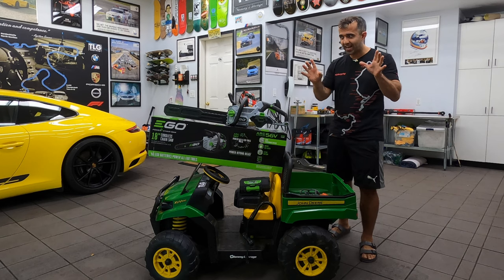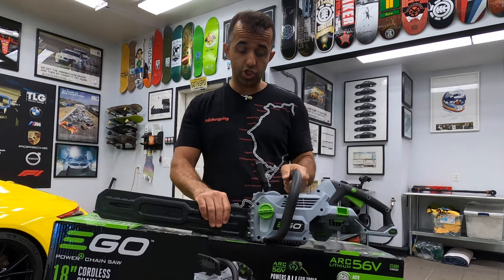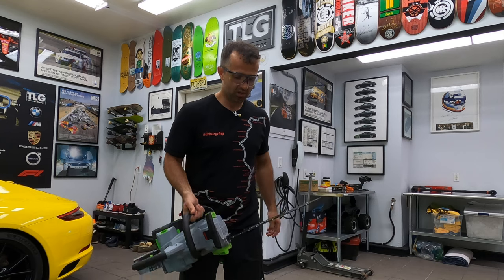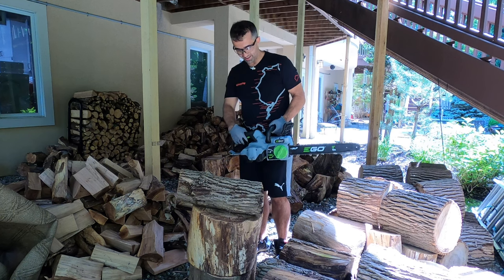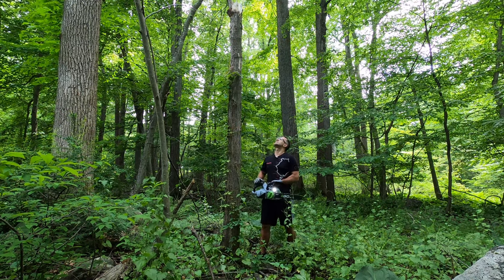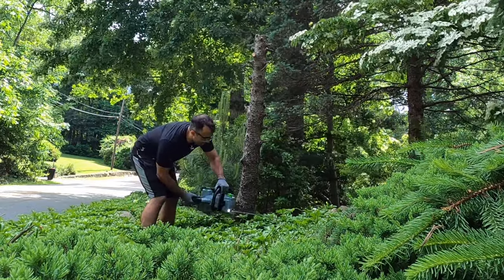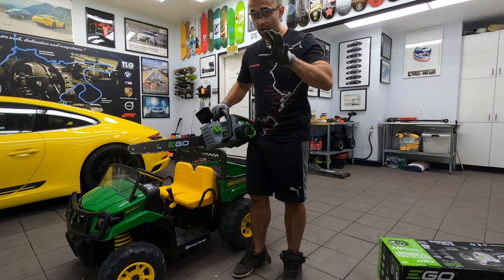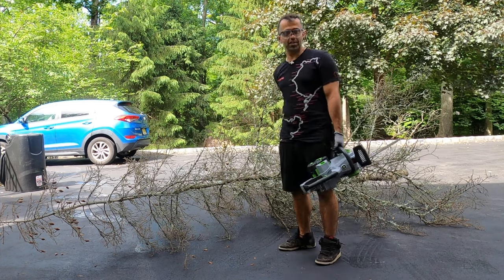EGO Power+ CS1804 is the TESLA of Chainsaws (battery powered!)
1. Chainsaw